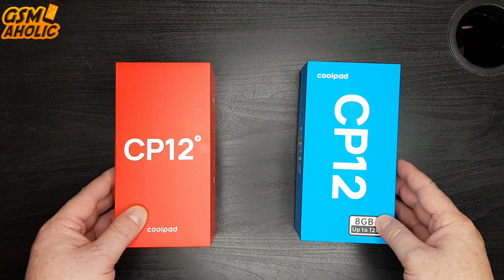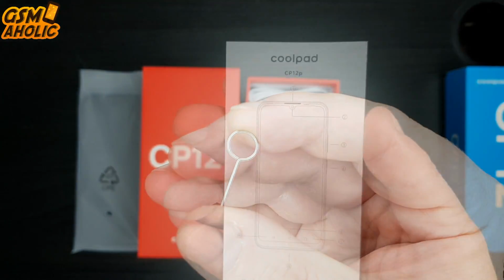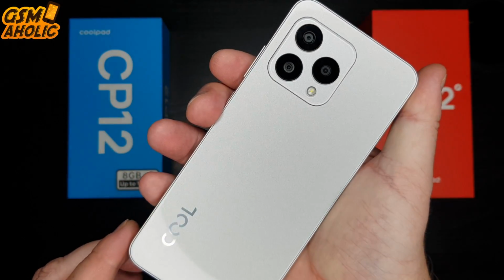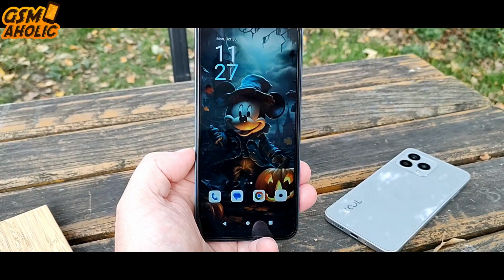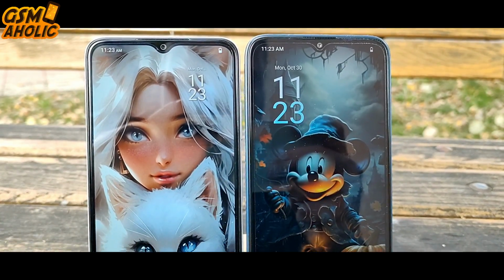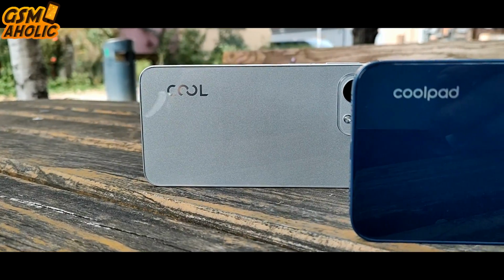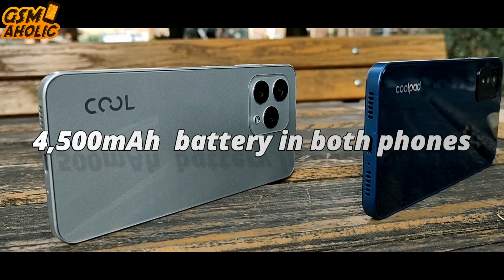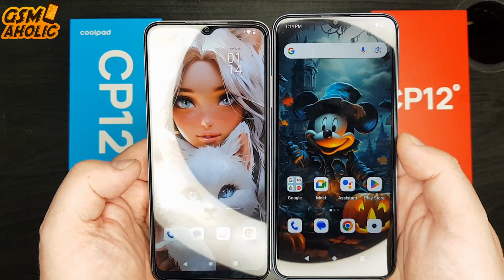Coolpad CP12p vs CP12 REVIEW: Two Best Budget Phones For About $100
Why Break the Bank When You Don't Have To? A Review of the Budget-Friendly Duo: Coolpad CP12p and Its younger brother, the Coolpad CP1 Smartphone. There you have it, our in-depth review and comparison of the Coolpad CP12p and CP12 phones. If you're in the market for an all-around budget device with a bit more power and camera prowess, the CP12p might be your best bet. However, if you're on an even tighter budget, the CP12 offers impressive performance at an unbelievably low price and an excellent finish on both phones.
In any case, be sure to watch the Coolpad CP12p and CP12 review video and find out more.